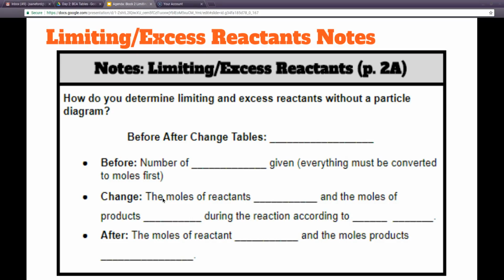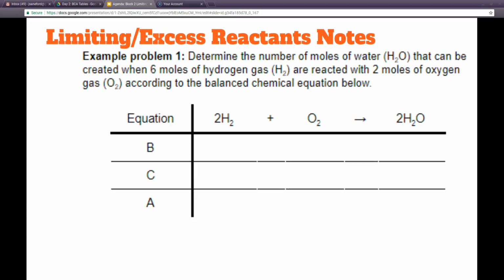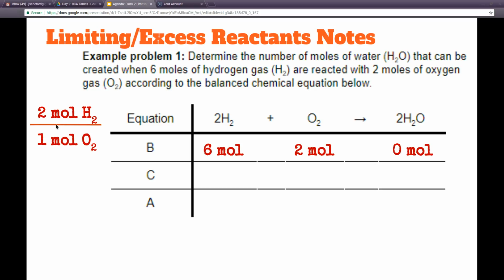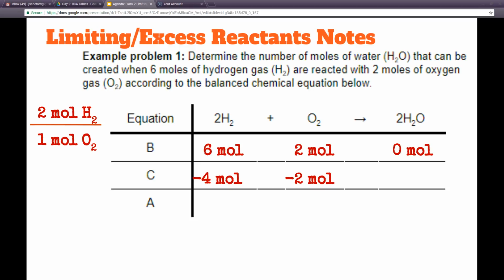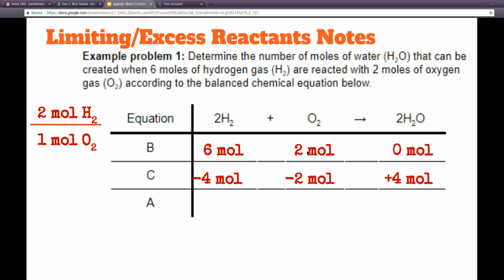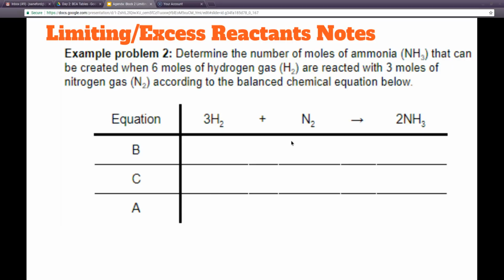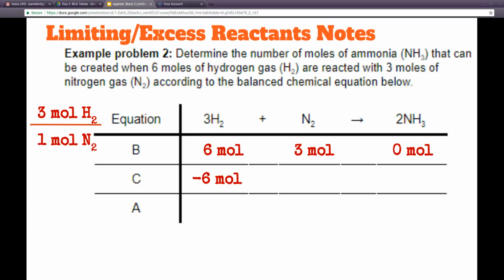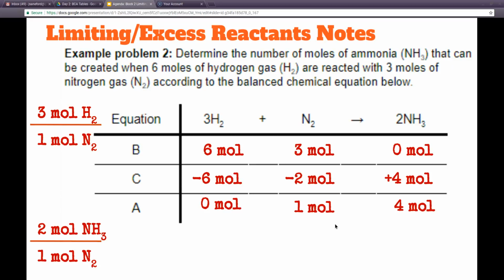Limiting Excess Reactants Notes Part 2